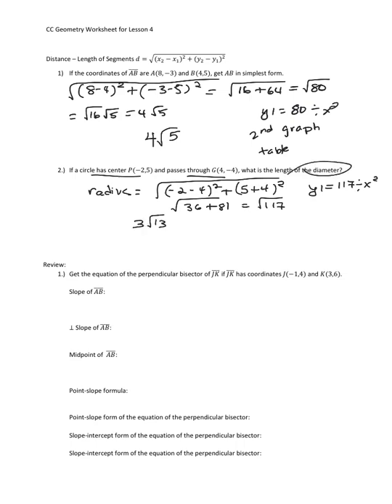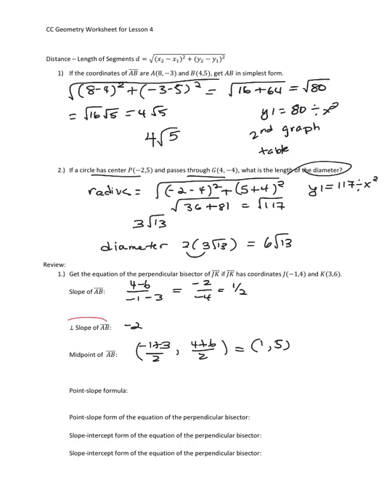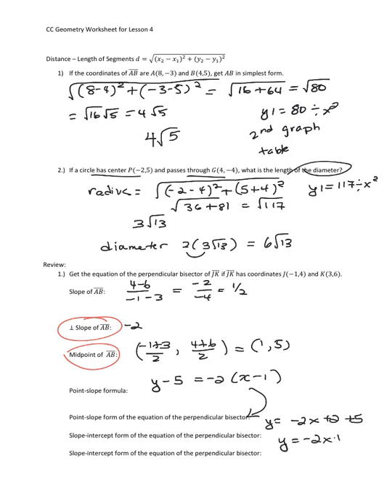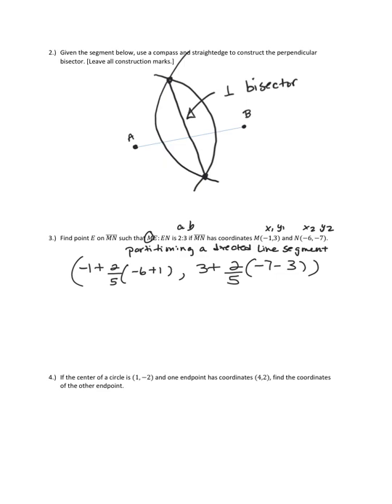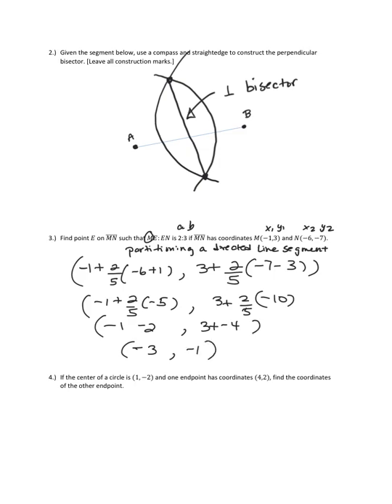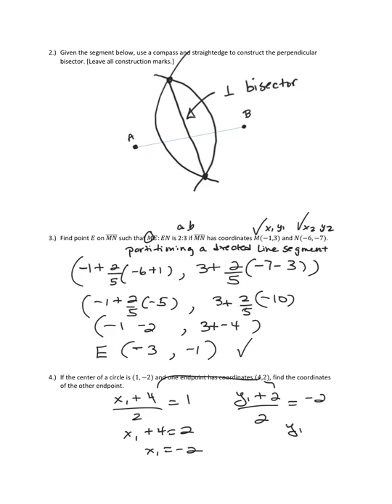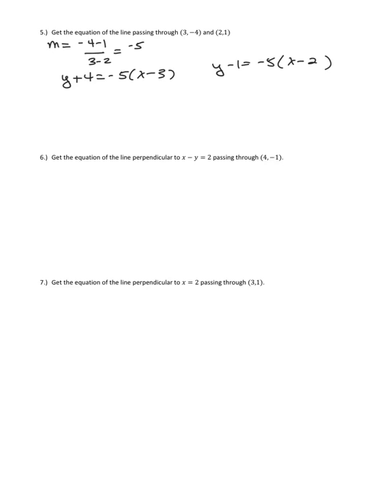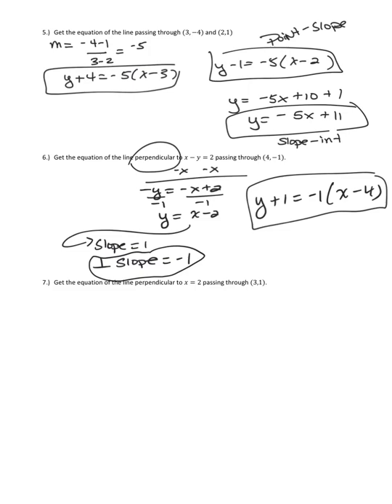Ccgeo unit 1 classwork lesson 4